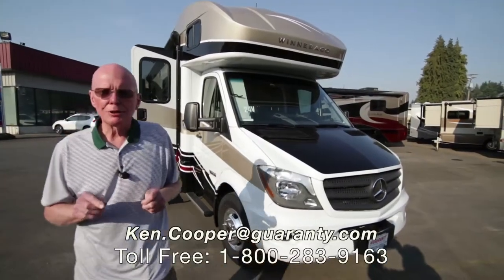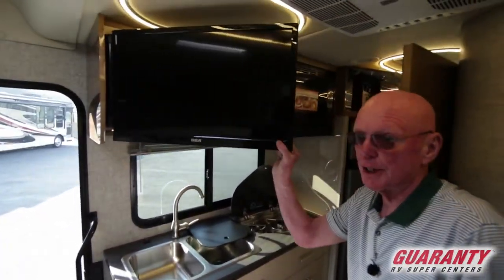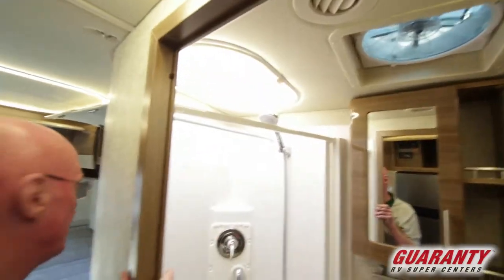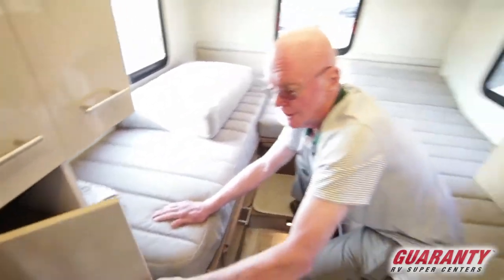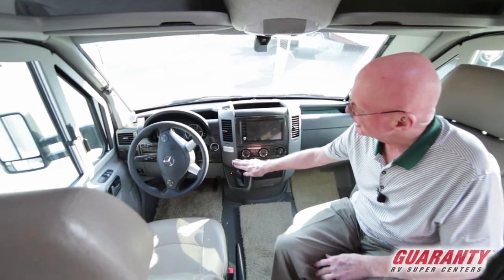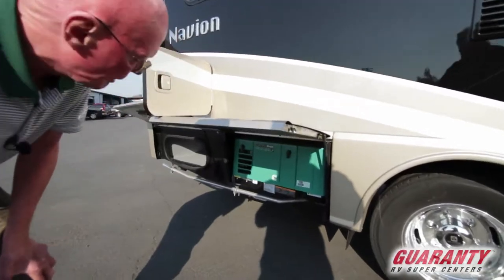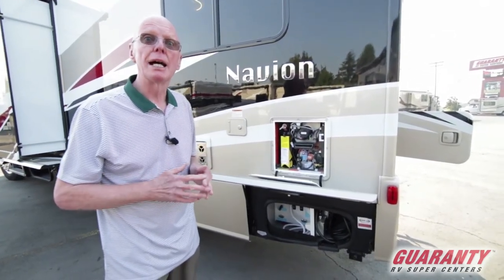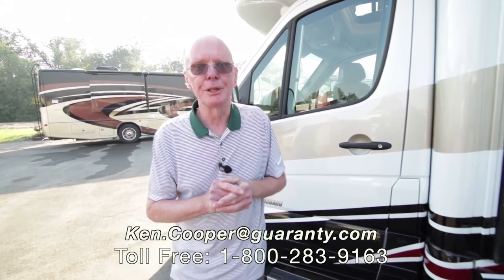2018 Winnebago Navion 24 V Class C Diesel Motorhome Video Tour • Guaranty.com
2018 Winnebago Navion 24V — Freedom, adventure and nature is what you find when you embrace the RV lifestyle. If you're into camping and seek a quality coach with high-end details that's built to last, you've found it in the new 2018 Winnebago Navion 24V.

This class C motorhome, with an upgraded full-body paint exterior is easy to drive, has good fuel economy and a compact, multi-functional floor plan built atop a Mercedes chassis. A slide out in the living area helps to create a spacious area. Plus, with the wall-mounted LCD TV located in the kitchen, you’ll never have to miss any of your favorite shows.

The front roof cap skylight brightens the environment, providing natural light and the impression of even greater space. If it’s nice out though, head outdoors where a power awning invites you kick back and relax underneath  it.

Ready to eat? You can easily prep your food in the RV galley, which features a two-burner stovetop, convection/microwave and sink covers that make the kitchen counter both functional and convenient. The two-door refrigerator/freezer and pantry allow you to pack plenty of fresh ingredients for your trip.

In the rear of this coach, you’ll find multiple sleeping options. Two twin beds easily convert into one giant 74 x 87 inch bed. There’s also plenty of overhead storage in the back for all your personal belongings and windows all around you to gaze out as you fall asleep.

You'll have no worries when guests decide to stay overnight as the ultra-leather sofa easily transforms into a bed, or the bunk over the cab is always a comfortable option. When it's time to get cleaned up, you'll find everything you need in the private bathroom.

It is easy to activate and monitor the Navion’s functions, as they are located in one convenient place; here you'll find the tank level monitors (LP, Water, Grey and Black) as well as the furnace and diesel generator start/stop switch.

Other notable features include:
• 3.6KW Onan generator,
• 188-HP turbo diesel Mercedes engine on Sprinter chassis,
• 1000 watt inverter,
• 100 watt solar panel,
• Collision avoidance system
• Skylight with power roof vent,
•  Bedroom TV,
• Roof mounted air conditioner with heat pump,
• Water purifier, • Aluminum wheels,

Isn't it time to embrace the RV lifestyle in an ideal getaway coach? Come check out this brand new 2018 Winnebago Navion 24V today.